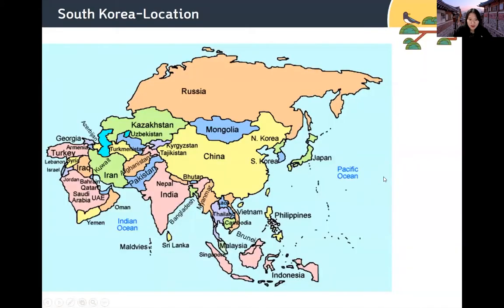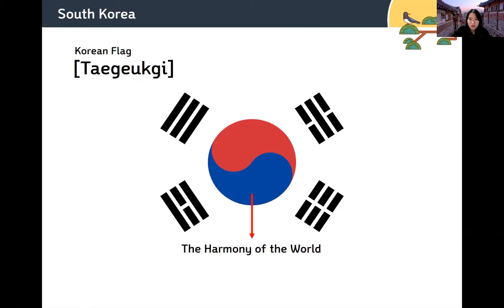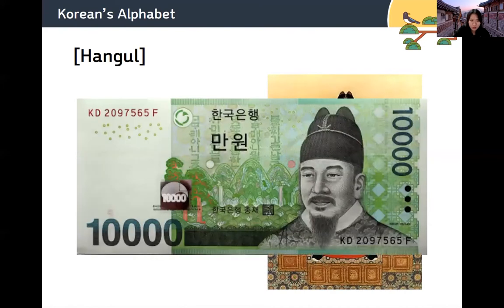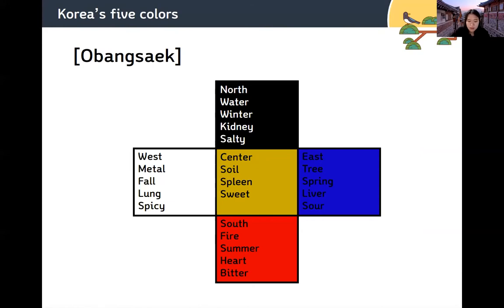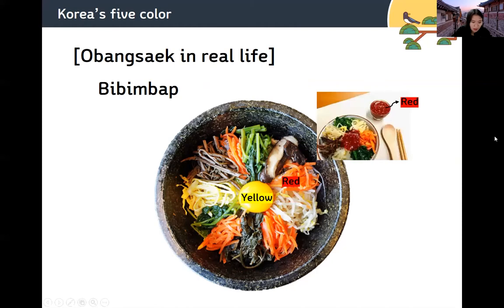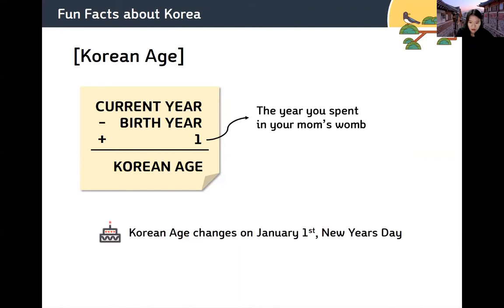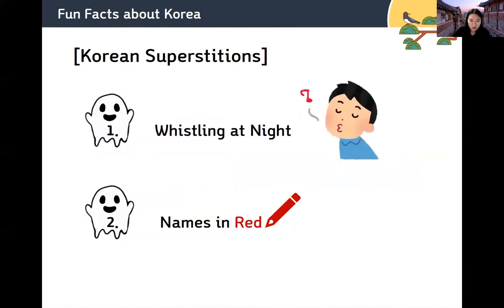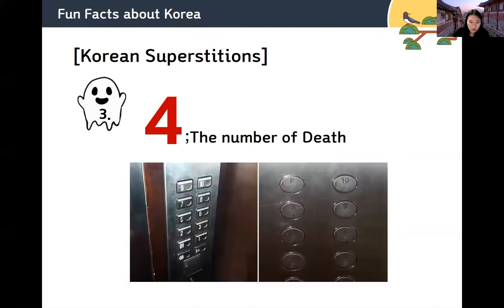IEW 2020 - South Korea: Lee, Jaehyun